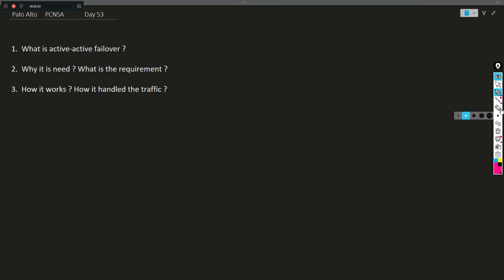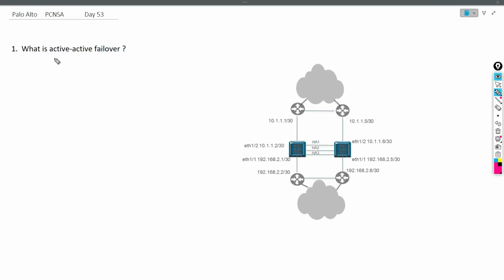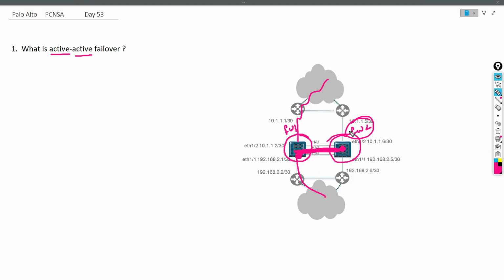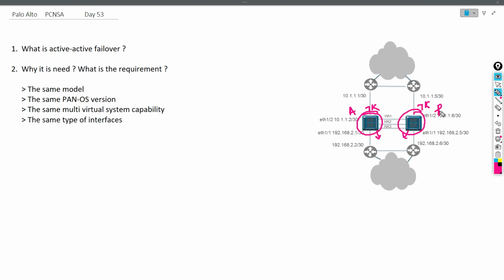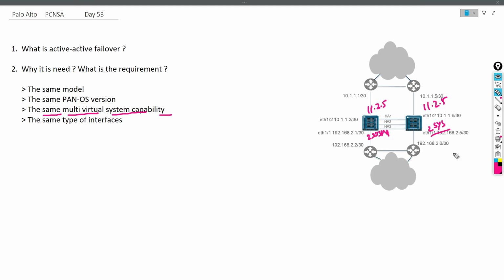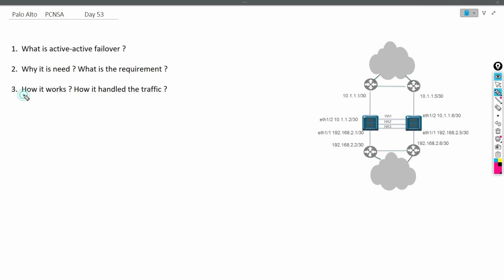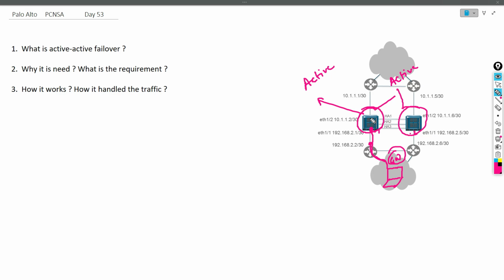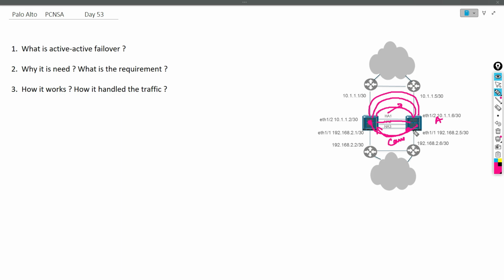paloaltofirewalltraining | Day 53 | What is Active Active failover ? Detailed Understanding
Please checkout my new video on  What is active passive failover and how to configure step by step. Have any question put it on comment section